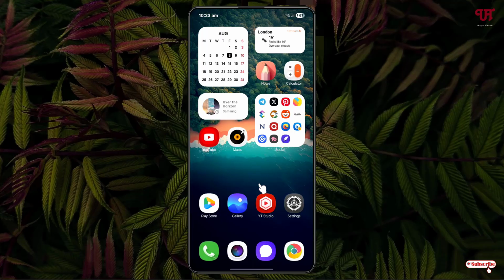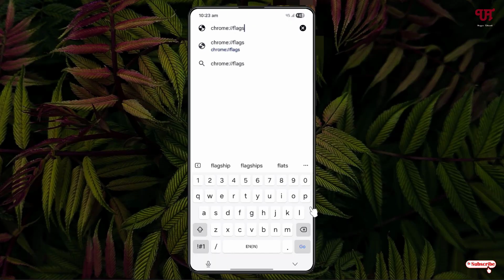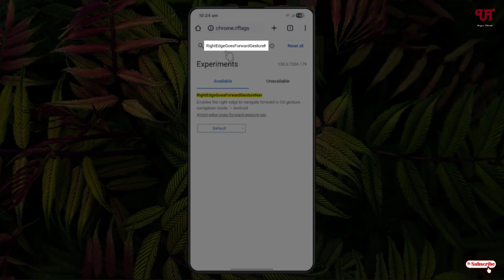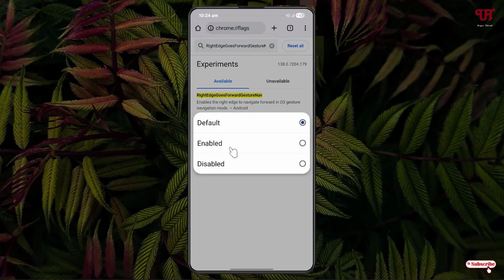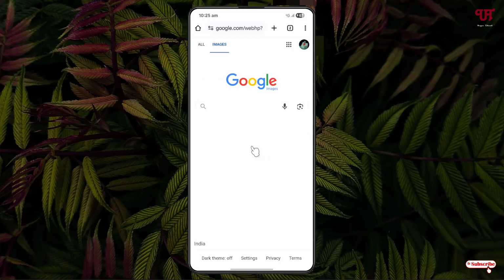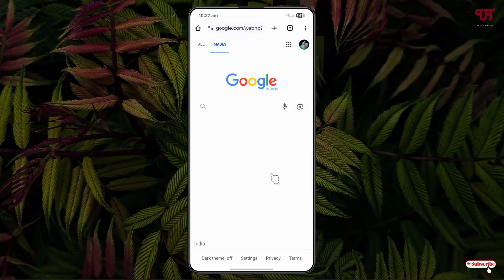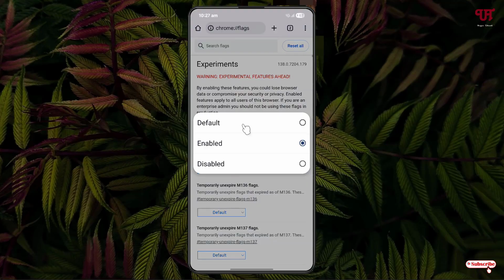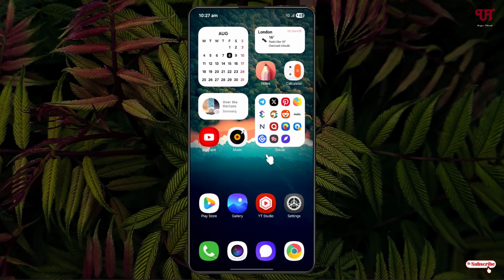How to get iPhone style Swipe Animations in Chrome Web Browser for Android smartphones and tablets ?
This video tutorial is all about How to get iPhone style Swipe Animations in Chrome Web Browser for Android smartphones and tablets.